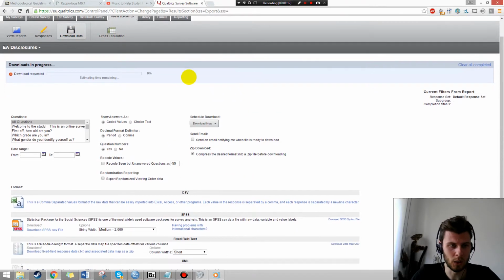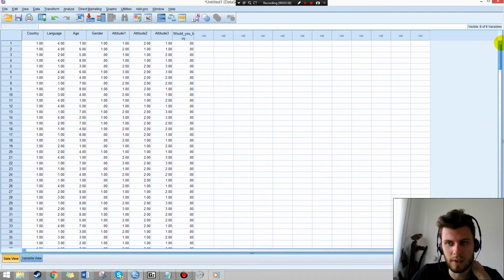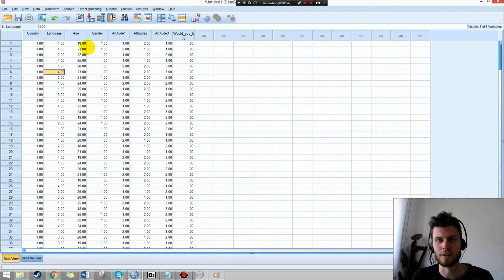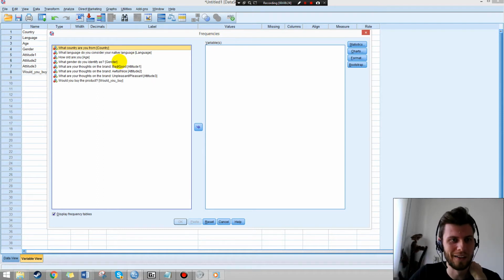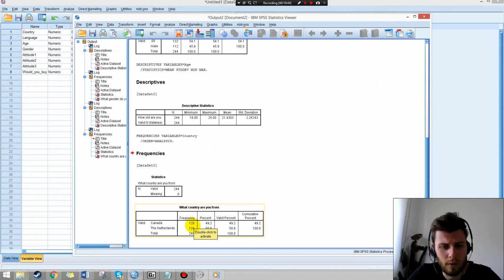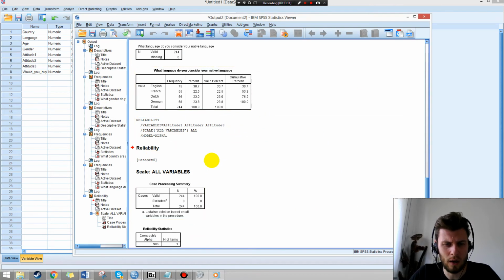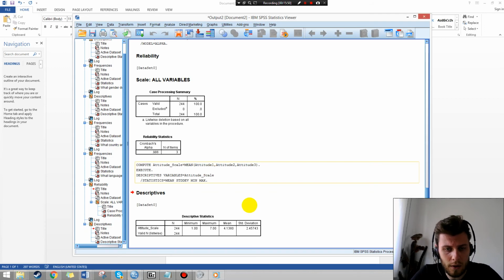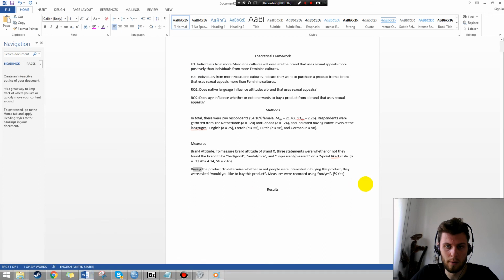Qualtrics and general SPSS